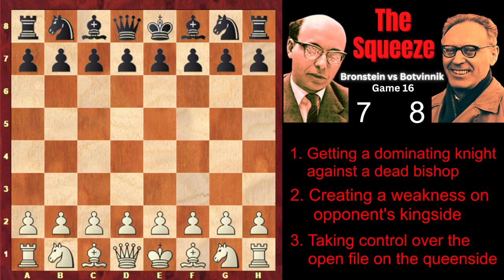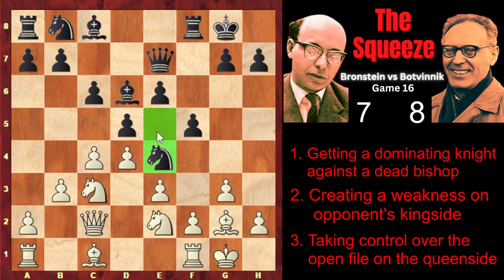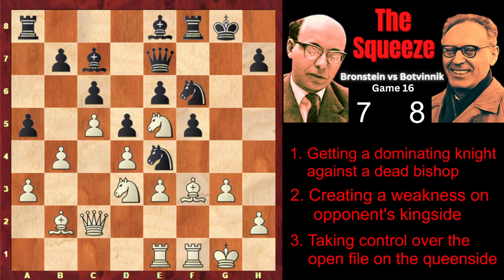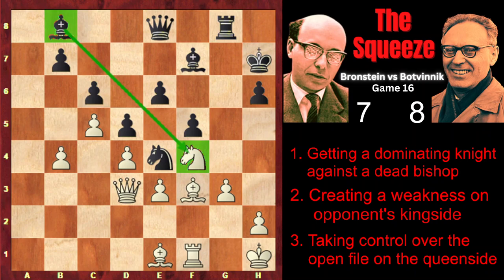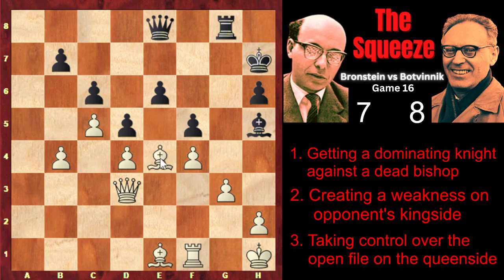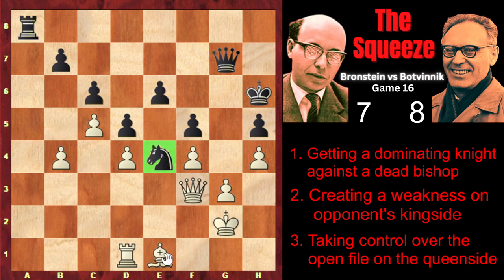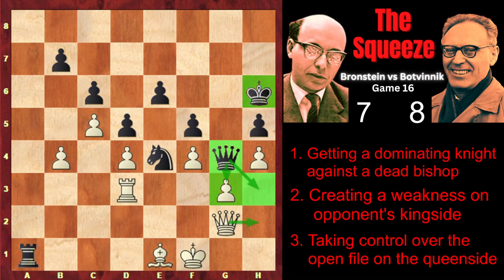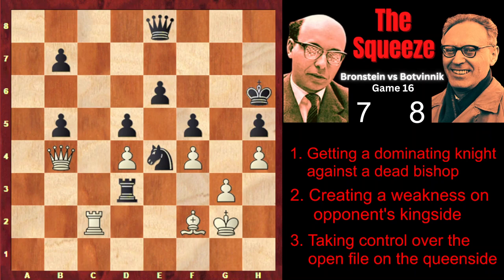Total Domination Over All Enemy Pieces. Bronstein vs Botvinnik 1951. Game 16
In game 16 of 1951 world chess championship match, Botvinnik gave a masterclass in chess strategy. He carried out advantageous exchanges and got a position with a dominating knight against a bad bishop. Then he created a weakness on Bronstein's kingside and took control over an open file on the queenside. Thus he completely squeezed his opponent's position.
1. d4 e6 2. c4 f5 3. g3 Nf6 4. Bg2 Be7 5. Nc3 O-O 6. e3 d5 7. Nge2 c6 8. b3 Bd6 9. O-O Qe7 10. Qc2 Ne4 11. Nd1 Na6 12. Nb2 Bd7 13. c5 Bc7 14. Nd3 Be8 15. b4 Nb8 16. Bb2 a5 17. a3 Nd7 18. Ne5 Nef6 19. Nc1 g5 20. f3 g4 21. Ncd3 gxf3 22. Bxf3 Ne4 23. Rae1 Ndf6 24. Nf4 Kh8 25. Re2 Ng5 26. Bg2 Rg8 27. Bc3 Nge4 28. Be1 axb4 29. axb4 Nh5 30. Nfd3 Nhf6 31. Qb1 Bh5 32. Rb2 Be8 33. Ra2 Rxa2 34. Qxa2 Bb8 35. Qb2 h6 36. Nf4 Kh7 37. Kh1 Ng4 38. Nxg4 Rxg4 39. Bh3 Rg5 40. Qa1 Bf7 41. Bg2 Rg8 42. Bf3 Nf6 43. Qb2 Ng4 44. Qe2 Nf6 45. Rg1 Ne4 46. Rf1 Qe8 47. Qd3 Bxf4 48. exf4 Bh5 49. Qa3 Bxf3+ 50. Rxf3 Rg7 51. Kg2 Qd8 52. Kf1 Qf6 53. Rd3 h5 54. h4 Rg8 55. Rd1 Qg7 56. Qf3 Kh6 57. Kg2 Ra8 58. Rd3 Ra2+ 59. Kf1 Ra1 60. Qg2 Qg4 61. Qh2 Qg8 62. b5 Qa8 63. Qb2 Qa5 64. Re3 cxb5 65. Re2 Qa4 66. Kg2 Rd1 67. Bf2 Qc4 68. c6 Qxc6 69. Qb4 Qe8 70. Rc2 Rd3 71. Be1 Qg8 72. Qe7 Rxg3+ 73. Bxg3 Qxg3+ 74. Kh1 Qe1+ 75. Kh2 1/2-1/2